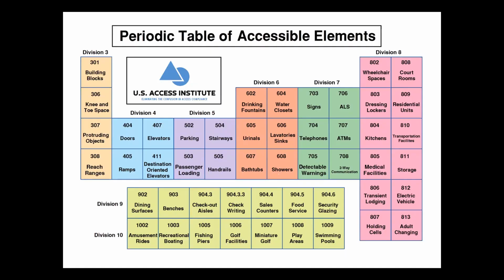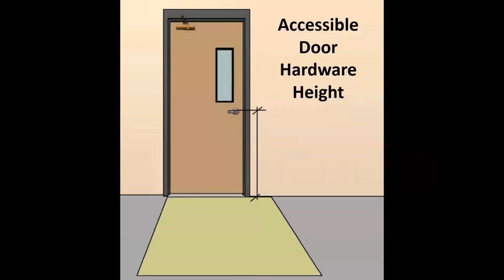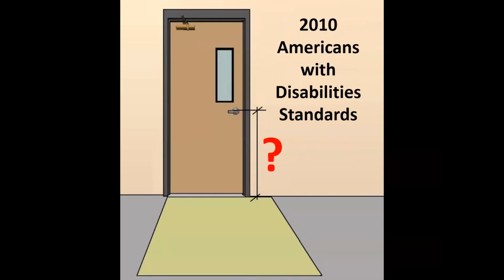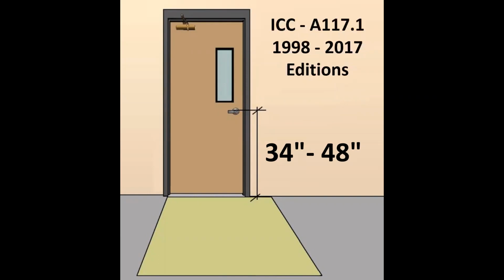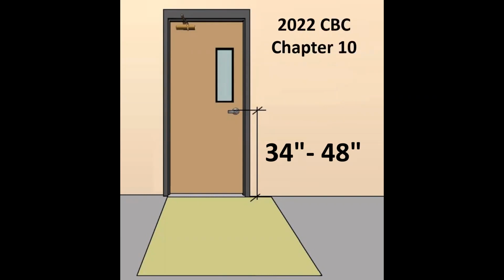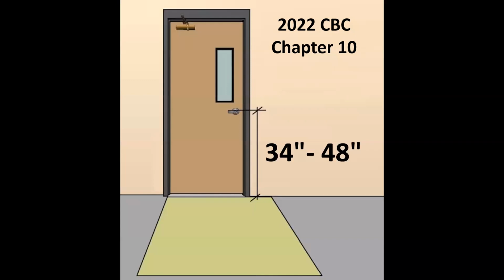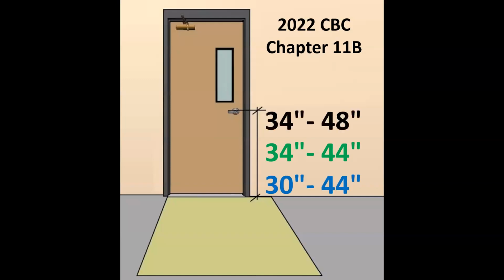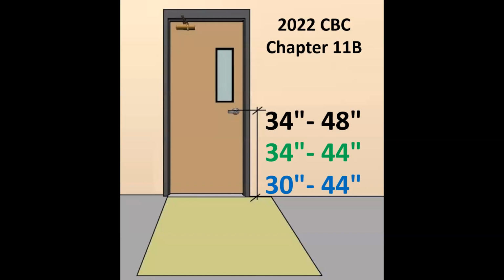Accessible Door Hardware Height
“As a protected class, people with disabilities are unique in at least one respect because they are the only minority that can be discriminated against solely by the design of the built environment”.  Introduction to the Fair Housing Act Design Manual.

Accessible door hardware heights are important in order to provide accessibility to all buildings, areas, and facilities to people with disabilities. The different height requirements are discussed along with a solution to different requirements eliminating the confusion in access compliance!